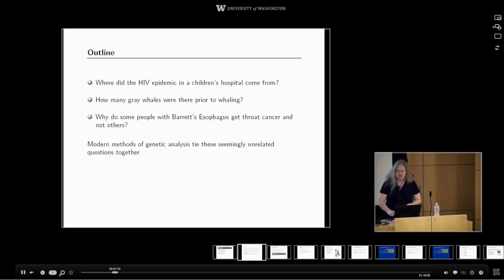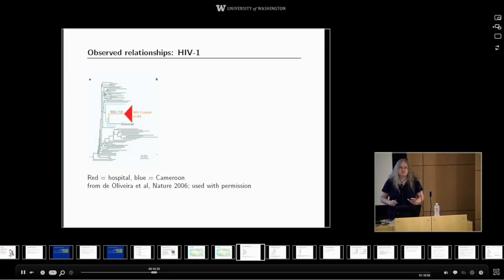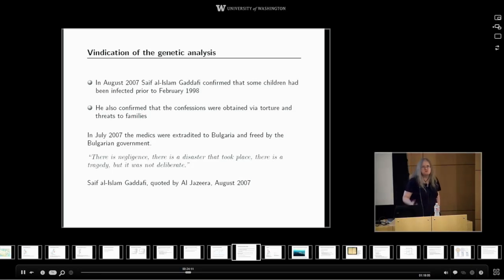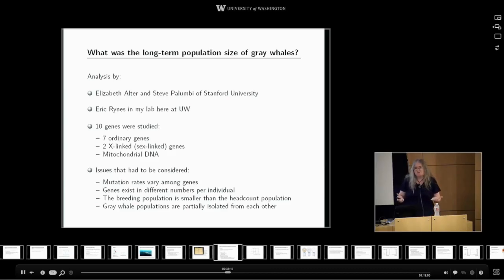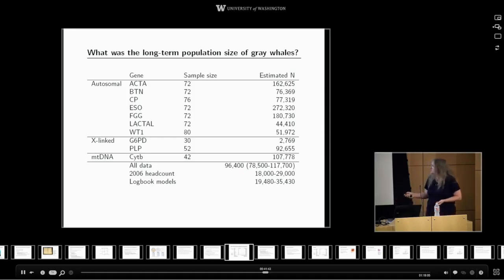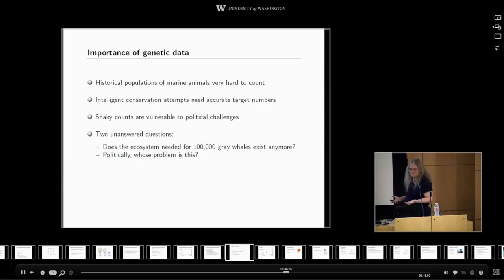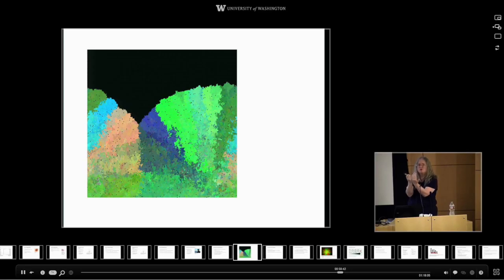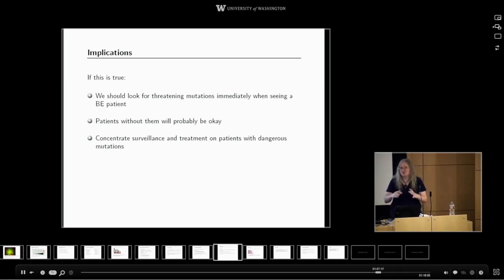Dr. Mary Kuhner - July 16, 2014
UW Genome Sciences Summer Public Lecture
July 16, 2014 - Dr. Mary Kuhner
"Evolutionary Forensics: Where Did That Come From?"